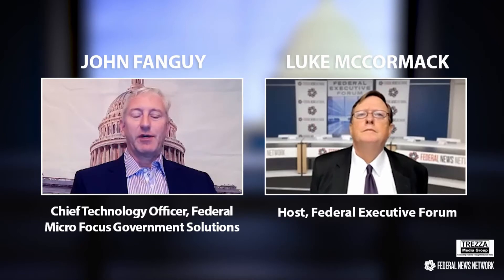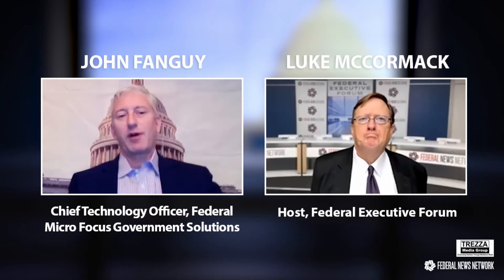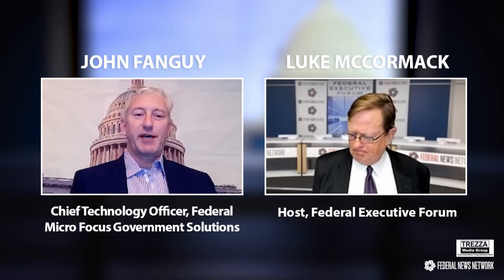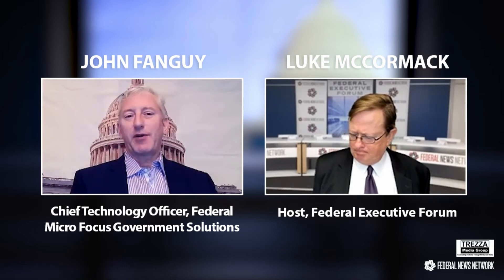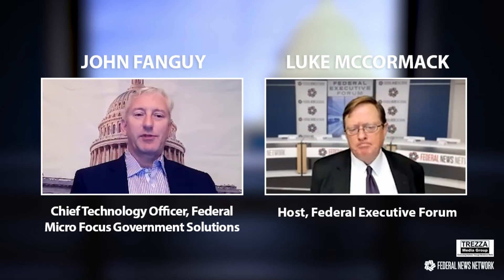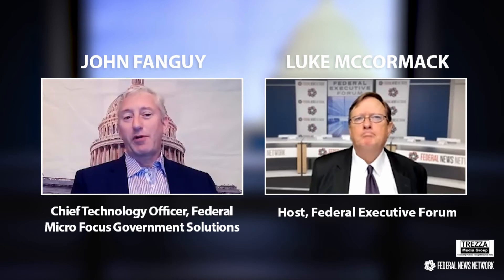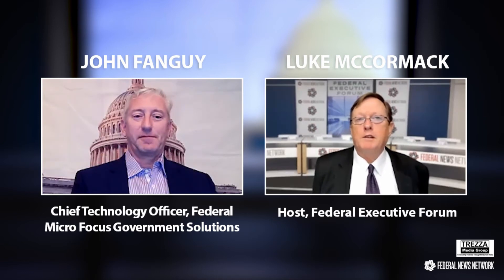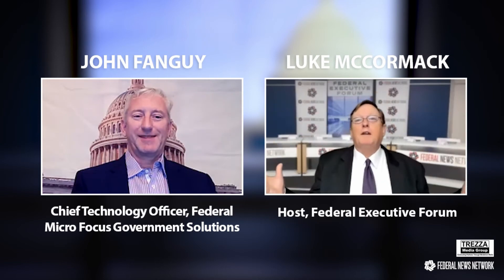FEF CDM Profiles Micro Focus Oct 2021